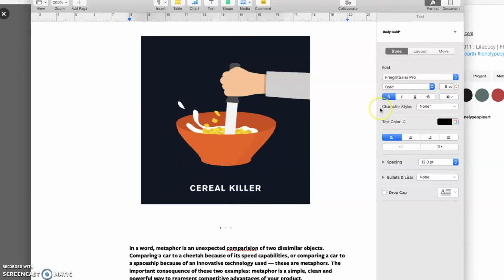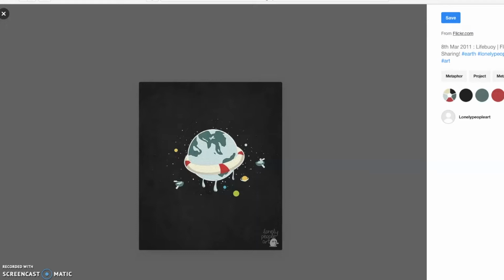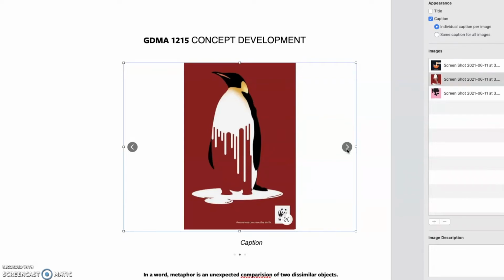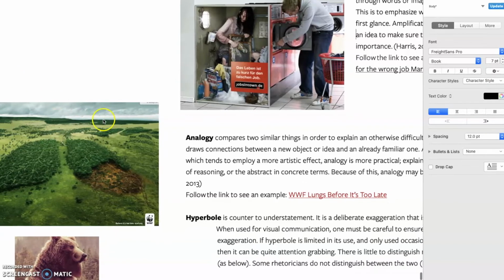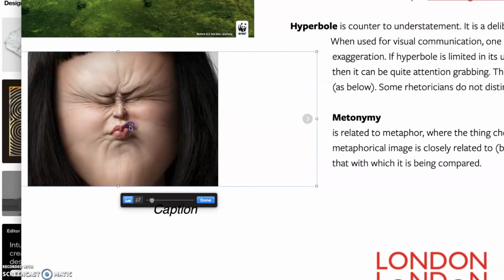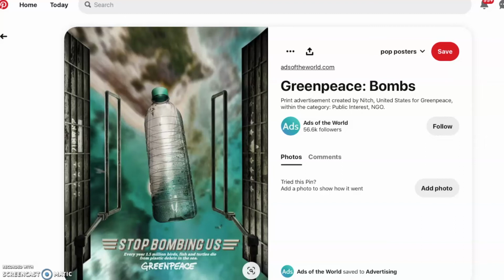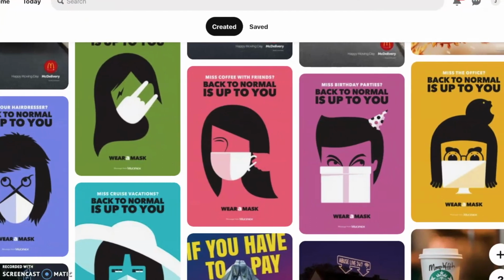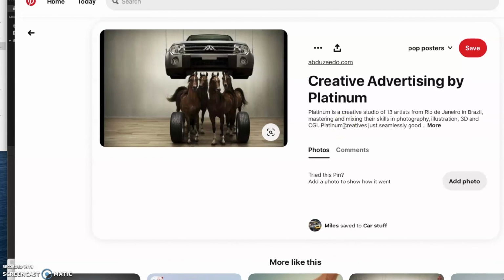Concept Design 3 metaphors